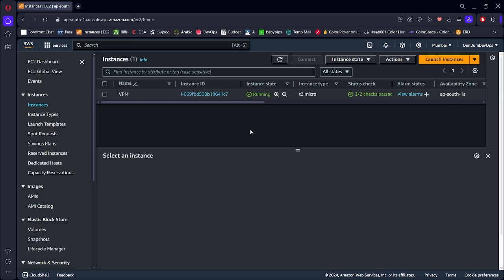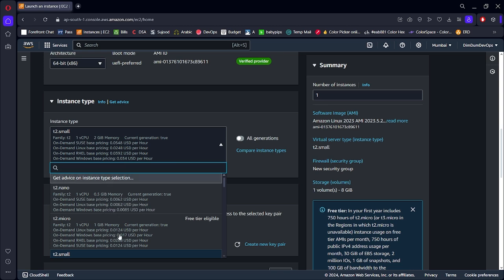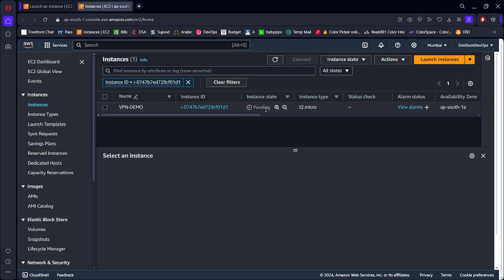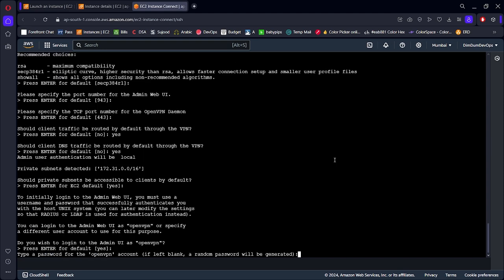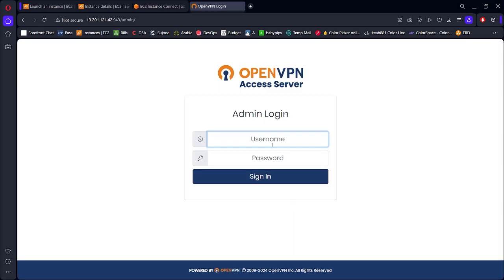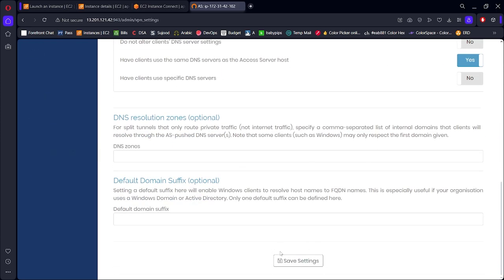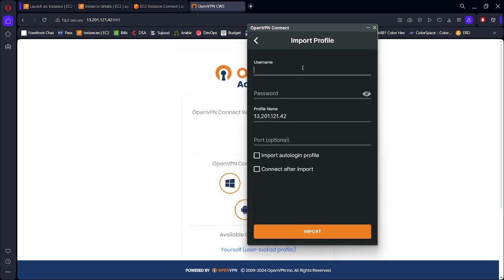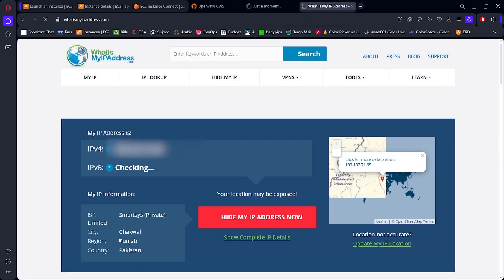Set up your own FREE VPN using OpenVPN on AWS: Step-by-Step Guide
In this video I’ll be teaching you how to set up your Own VPN using OpenVPN on an AWS Instance!